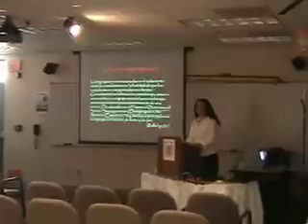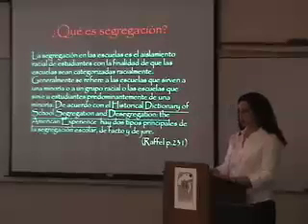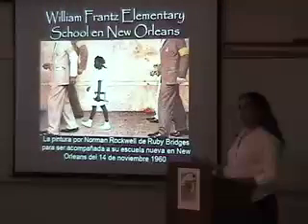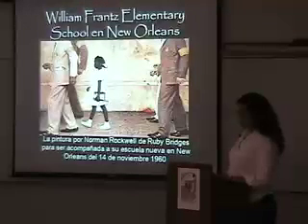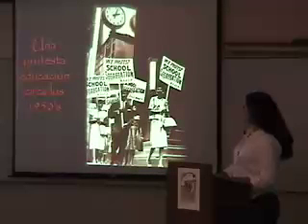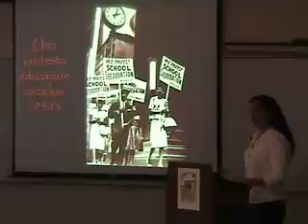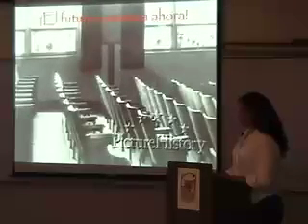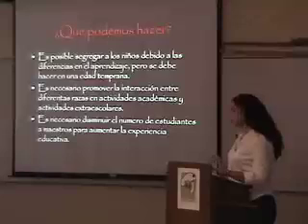Lorenzen Capstone 2003 Spanish